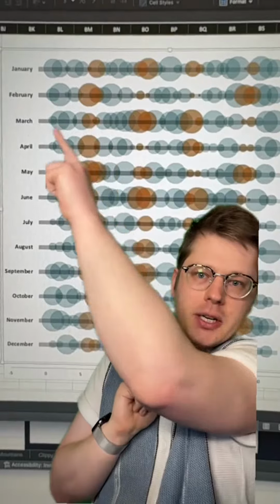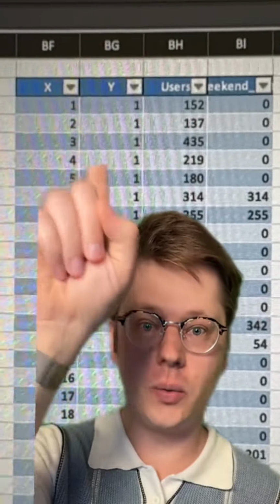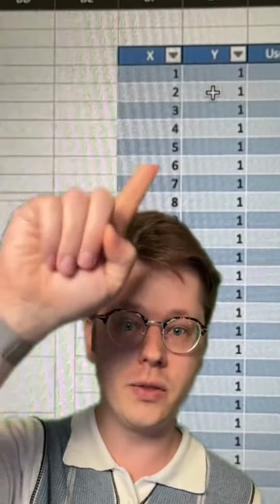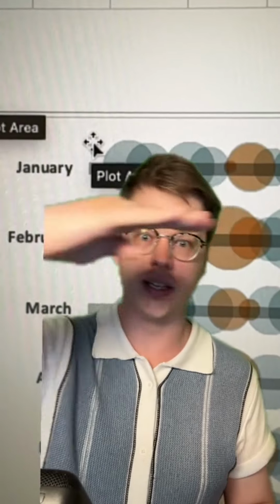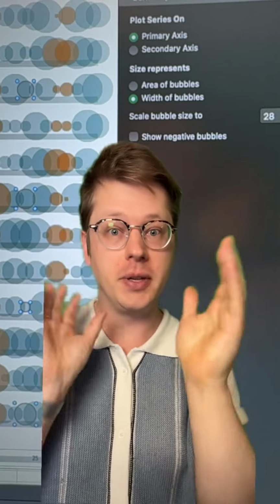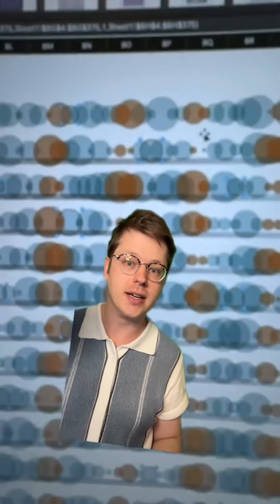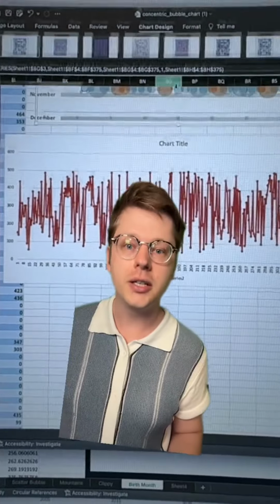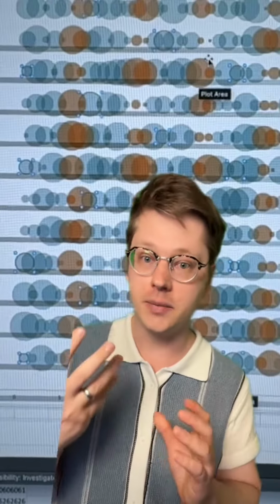I’ll bet you didn’t know you could do this with a bubble chart in excel